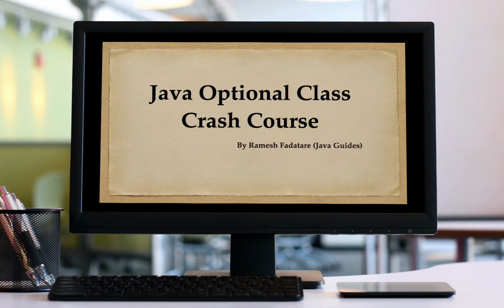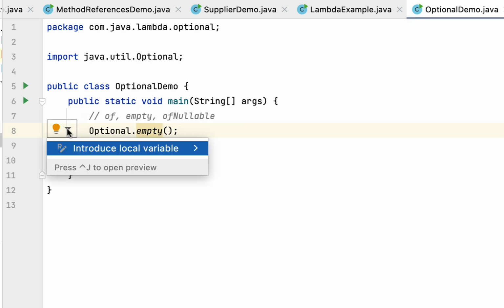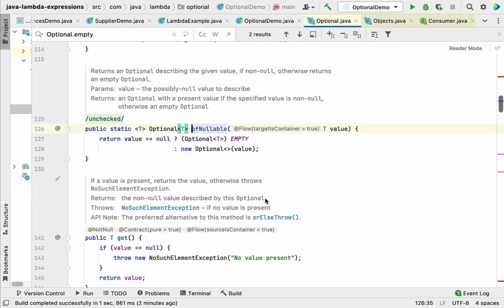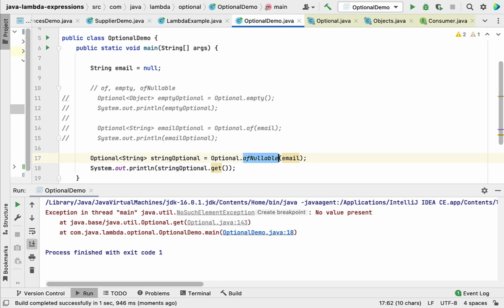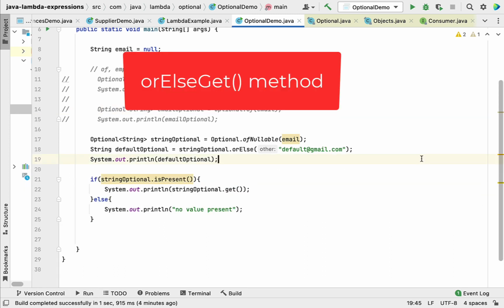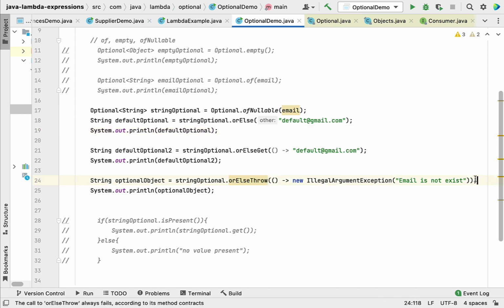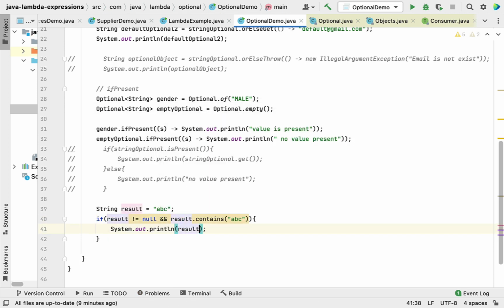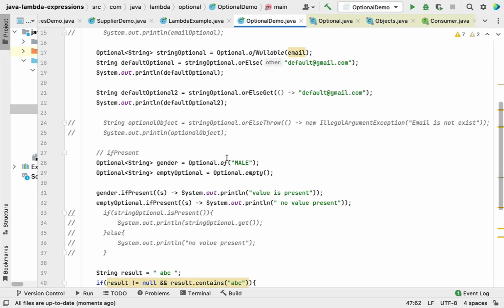Optional Class in Java 8 - Avoid Null Pointer Exception | Java 8 Features | Crash Course ✅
Java introduced a new class Optional in JDK 8. It is a public final class and is used to deal with NullPointerException in Java applications.

The purpose of the class is to provide a type-level solution for representing optional values instead of using null references.

Advantages of Java 8 Optional
- Null checks are not required.
- No more NullPointerException at run-time.
- We can develop a clean and neat APIs.
- No more Boilerplate code